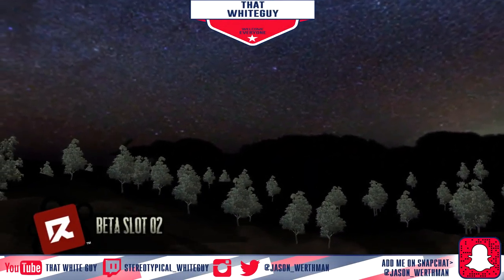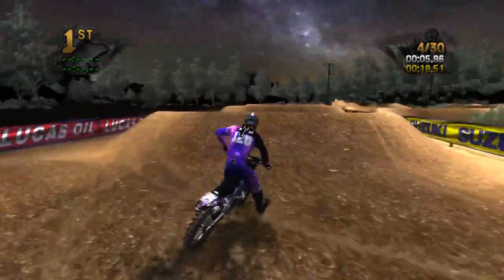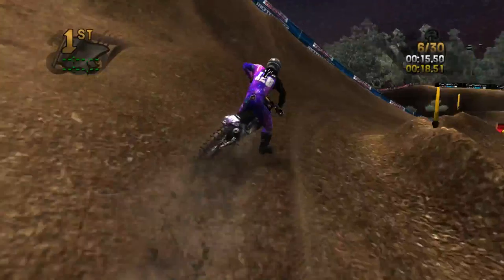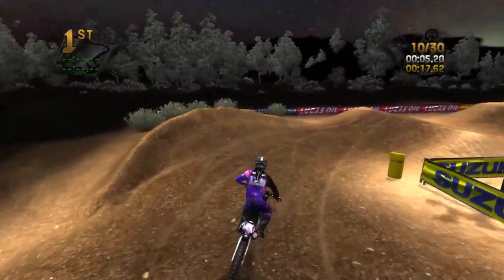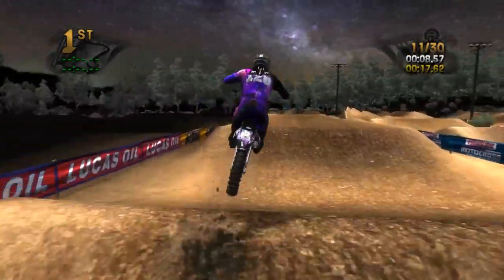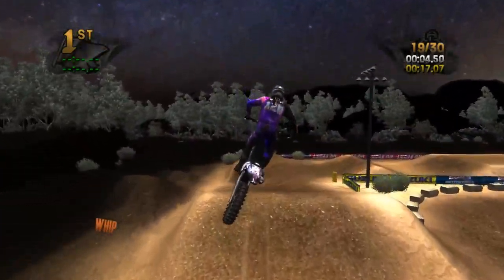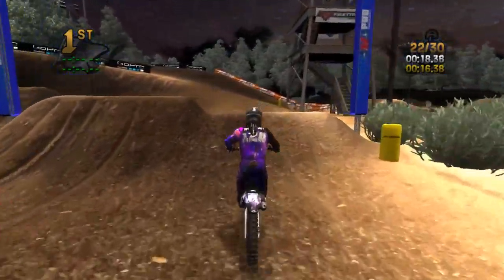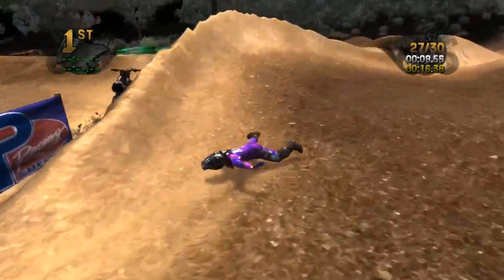MX vs. ATV Reflex Custom Track | Buzz Arenacross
So we are going to be checking out some more mods/custom tracks in MX vs ATV Reflex  today.  This is another awesome track made by C4Detonator, so be sure to go thank him for this compound of tracks!  Hope you guys are enjoying seeing some more mx vs atv games on the channel now that MXGP 3 has calmed down a bit, so be sure to let me know if I should keep daily uploads of MXGP 3 going or if you'd rather I just mix it in with everything else now.